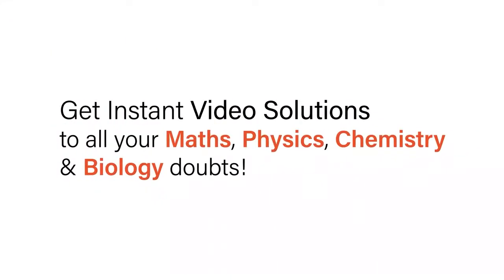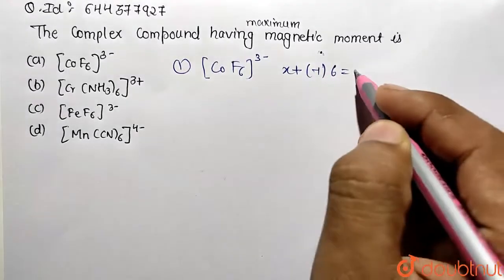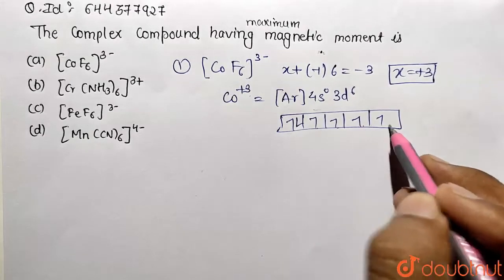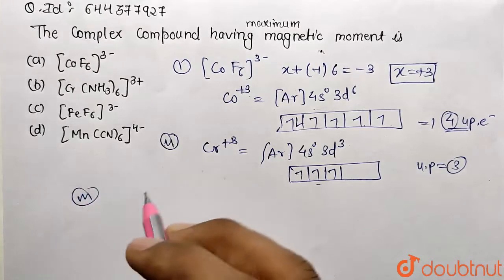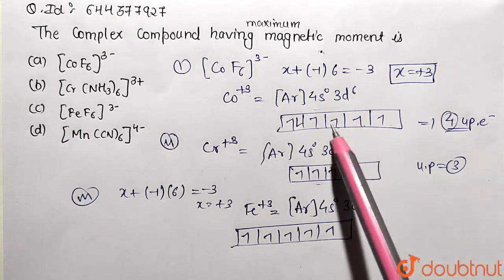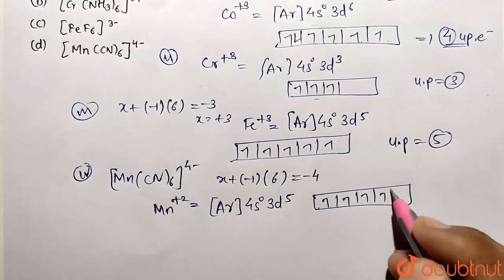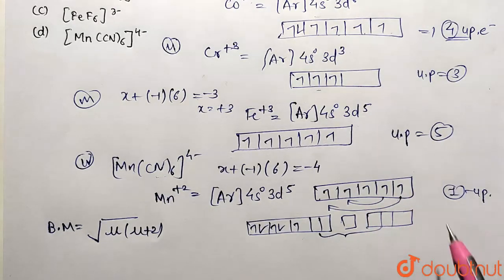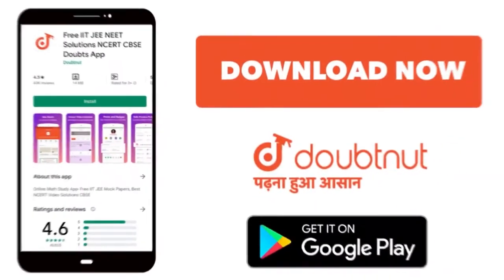The complex compound havimg maximum magnetic moment is | 12 | coordination Compounds | CHEMISTR...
The complex compound havimg maximum magnetic moment is
Class: 12
Subject: CHEMISTRY
Chapter: coordination Compounds
Board:IIT JEE

👉 Have Any Query? Ask Us.